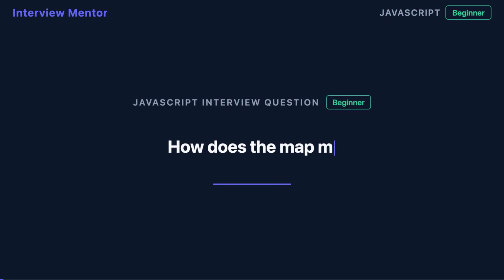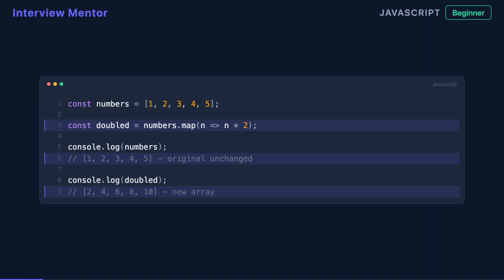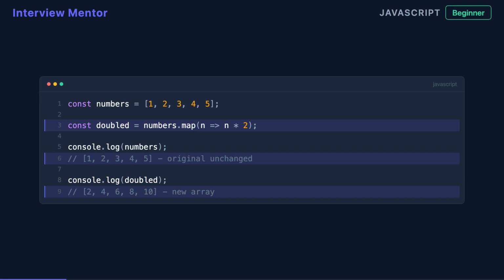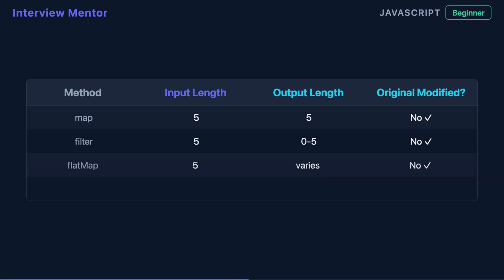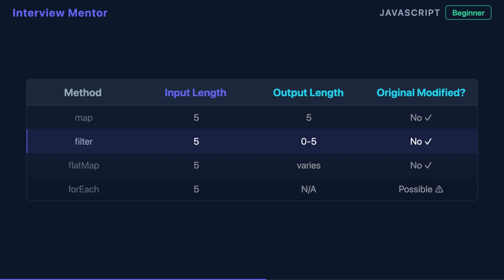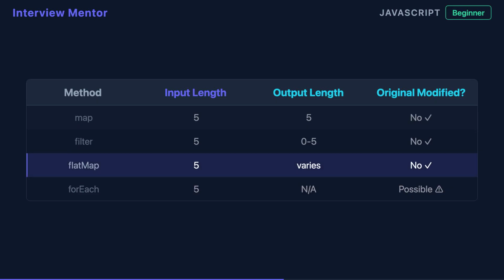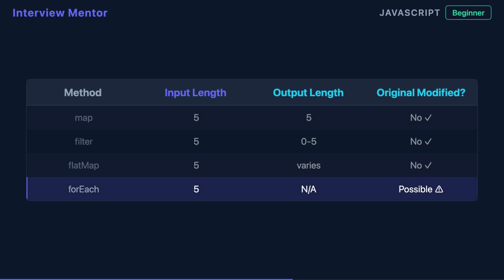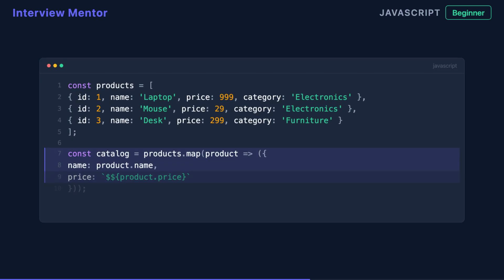JavaScript map() Explained: Transform Arrays the Right Way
Learn how JavaScript's map method transforms arrays by applying a callback to each element and returning a new array. Understand immutability, same-length guarantees, and practical use cases for functional programming.